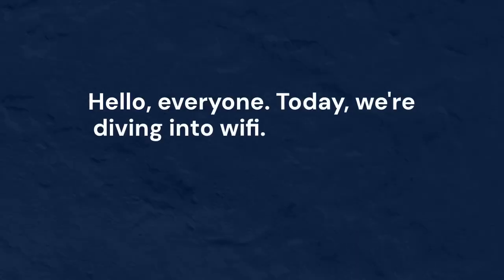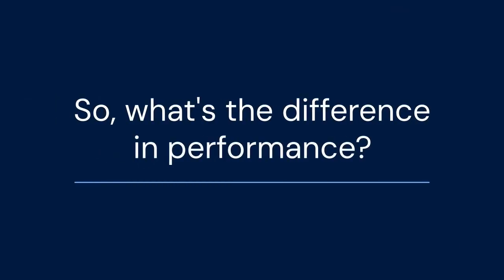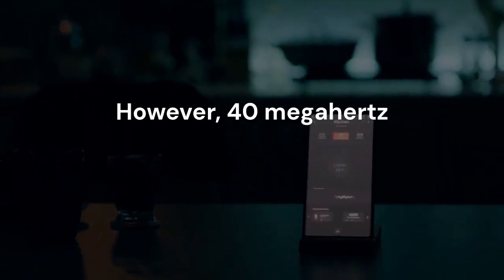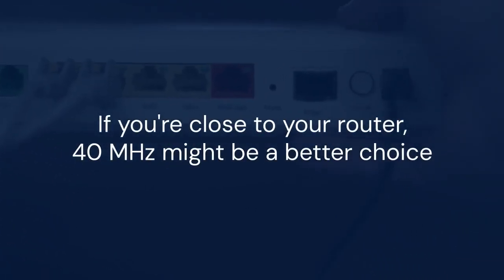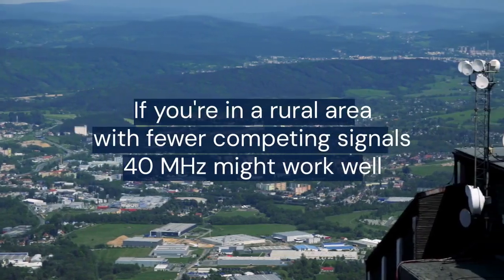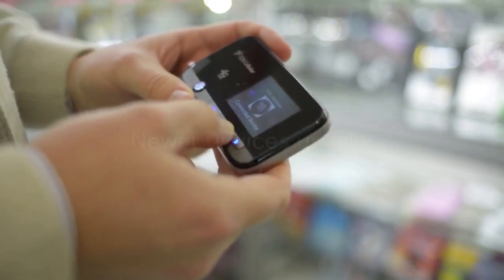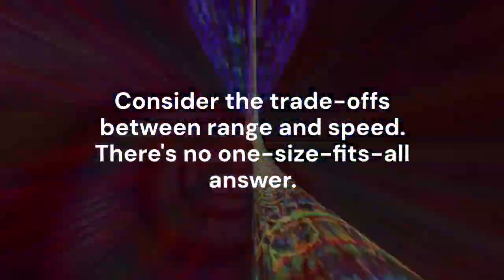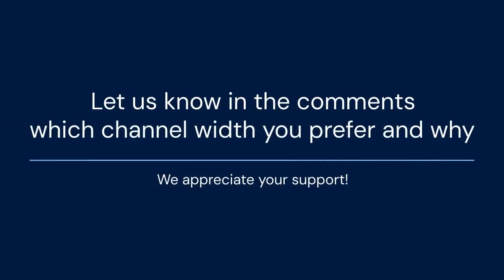The Impact of Channel Width on Wi-Fi Range: 20MHz vs. 40MHz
While a 40MHz channel width offers potentially higher data throughput compared to 20MHz in WiFi networks, its impact on range is generally negative. The wider channel is more susceptible to interference from other devices and networks operating in the same frequency band, leading to increased packet loss and a reduced effective range. With 20MHz, the narrower signal is less prone to interference and can therefore travel further, providing a more stable connection at a greater distance. Therefore, while 40MHz can boost speeds in less congested environments, 20MHz is often preferable for maximizing range and maintaining a reliable connection, especially when facing interference challenges.